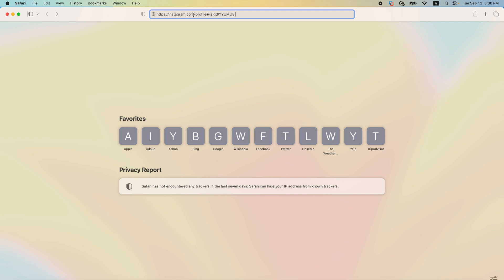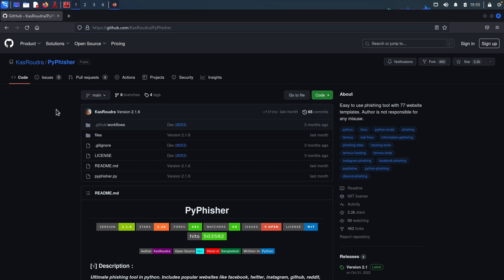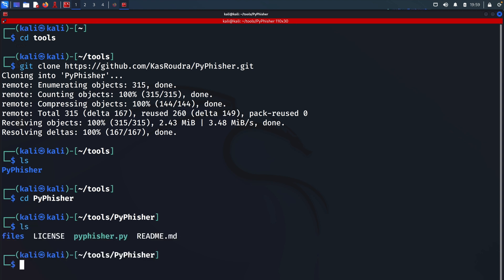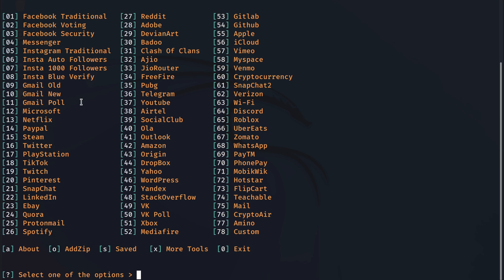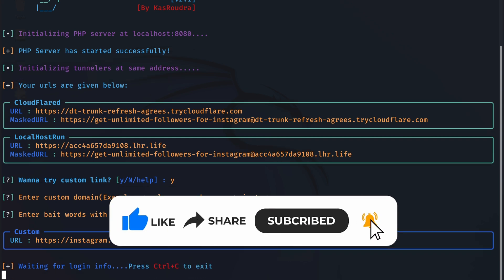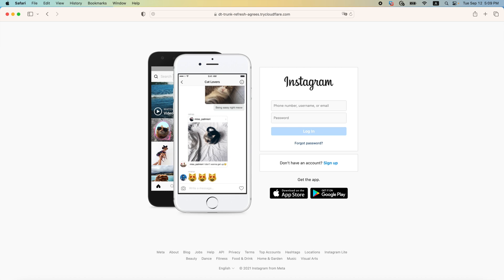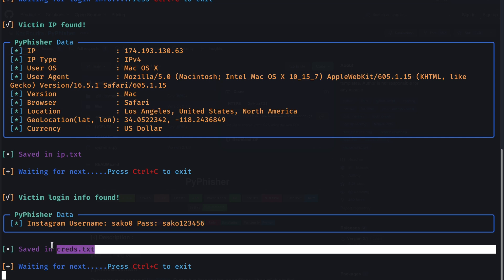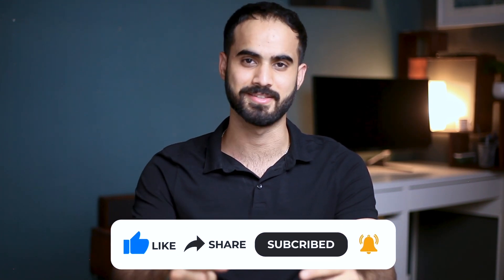How Phishing Links Are Generated & How to be Secured From Them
Resources:
In this video, I will be showing you behind the scenes of how a malicious link may be created and sent to you. That's why you shouldn't click any link that looks suspicious and follow the security recommendations at the end of the video to secure yourself from these types of attacks.
Timestamps:
0:00 Intro
1:13 Downloading Pyphisher
03:06 Setting up the URL
06:43 Testing the link
08:11 Capturing the username and password
09:03 How to secure yourself
10:04 Thank you